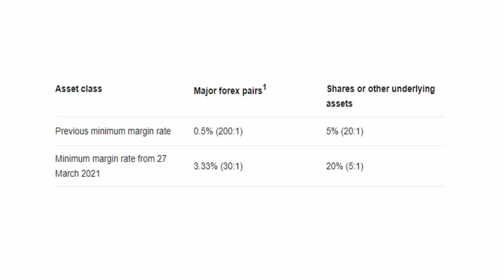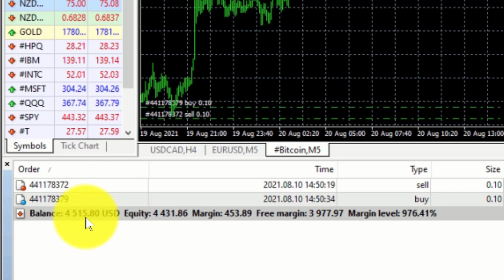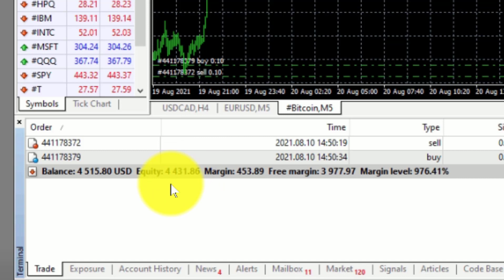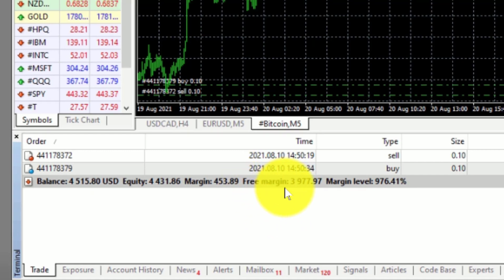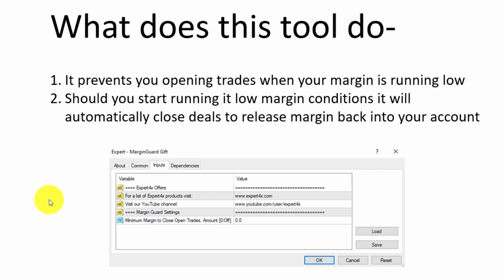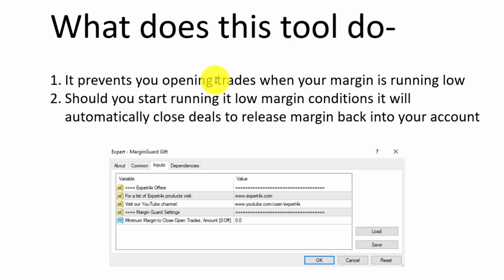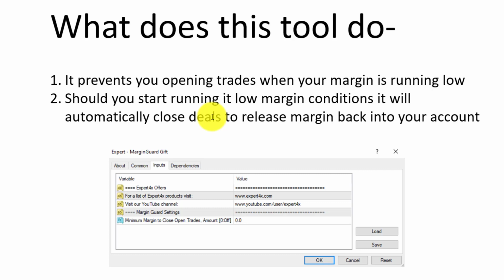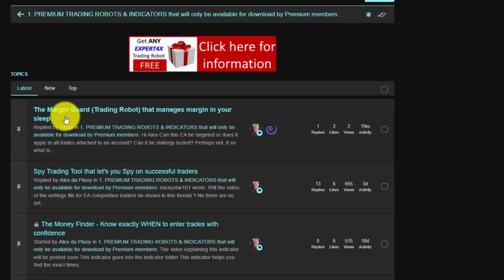Download this Trading Robot. Manage and monitor your trading account .